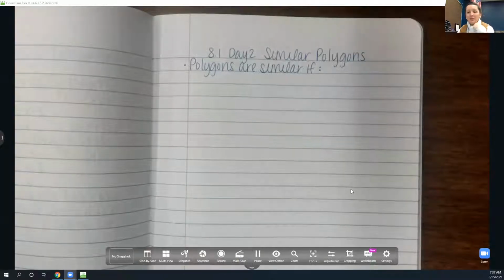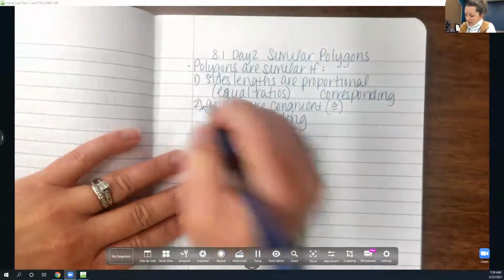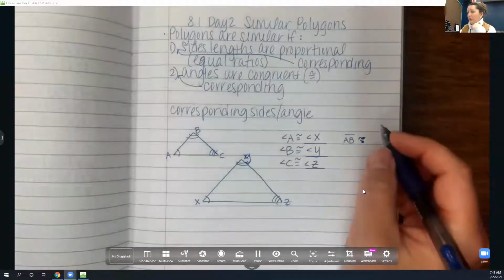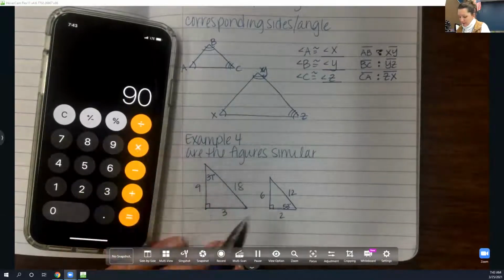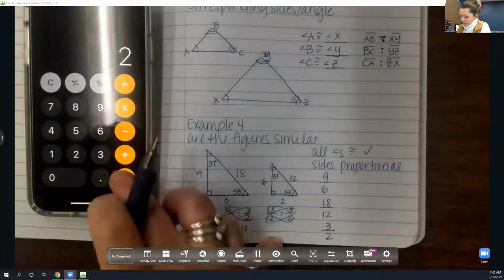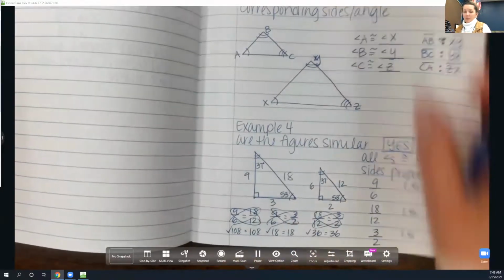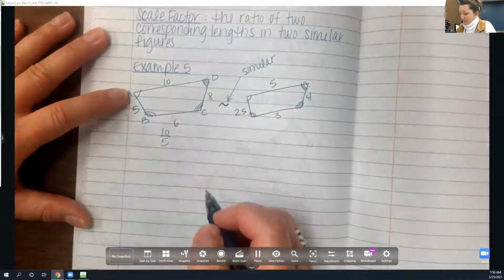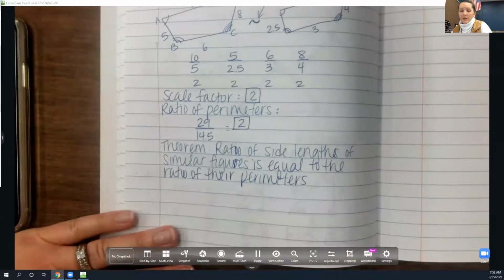8.1 Notes Similar Figures